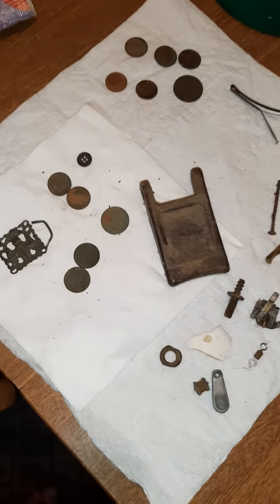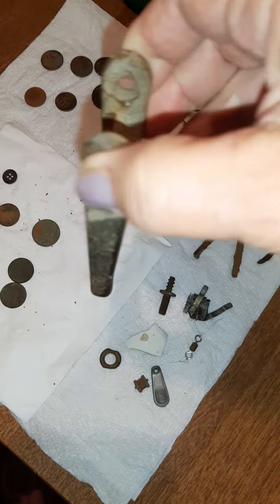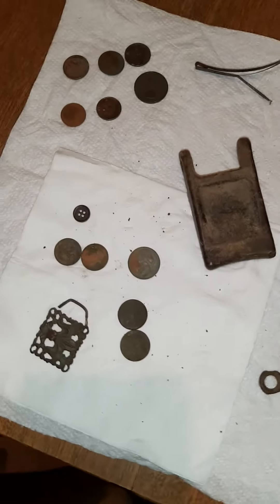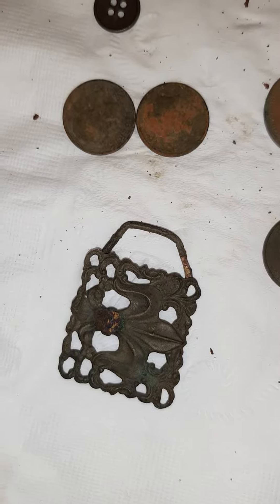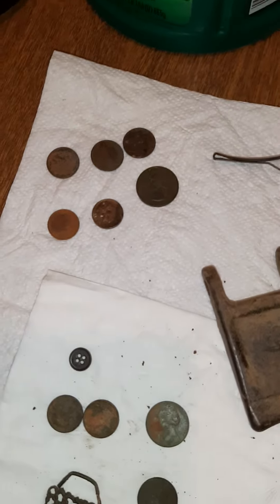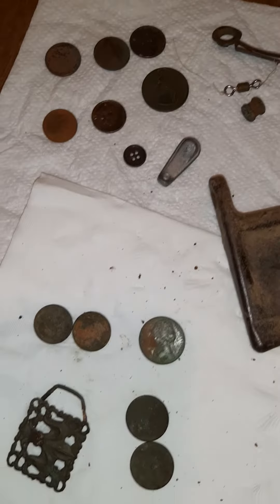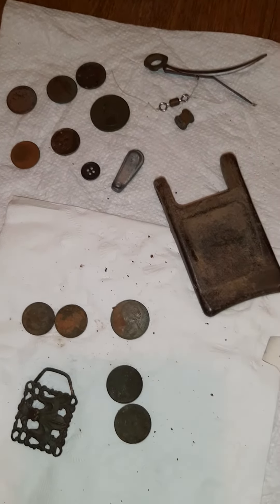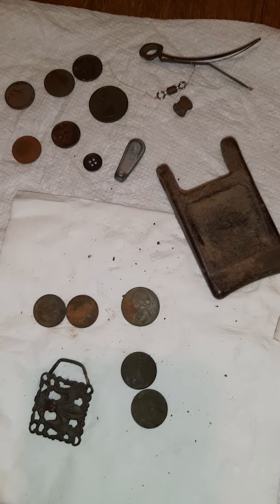Beach. and Road Tear-Out.